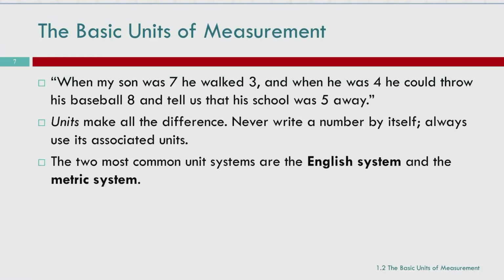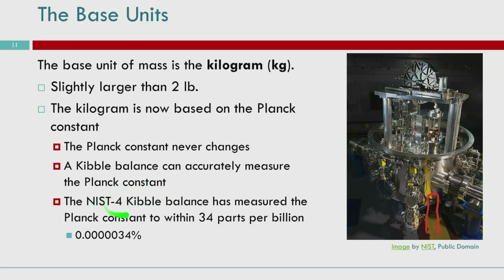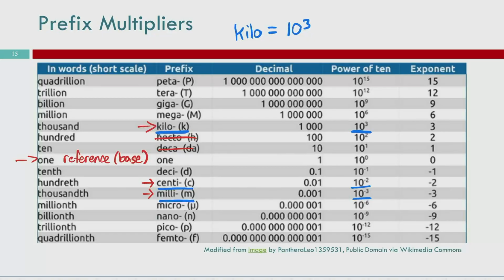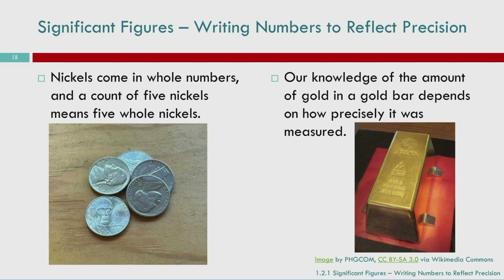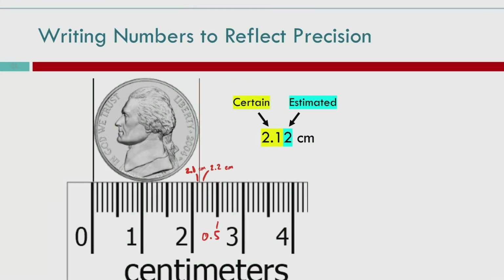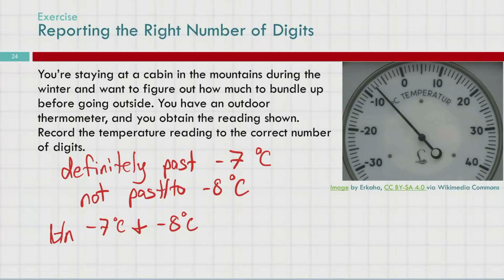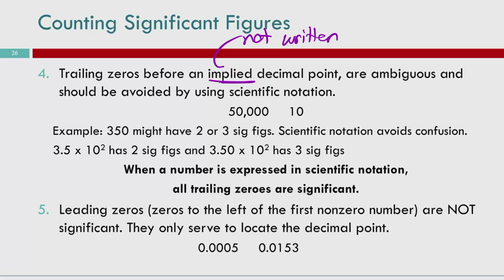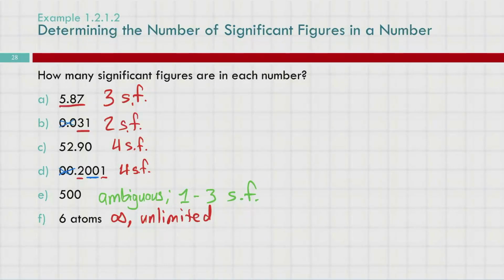Chem 20 - Chapter 1 Part 2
Recording equipment wasn't working for part 1 of chapter 1. This recording covers units, measurements, and significant figures.